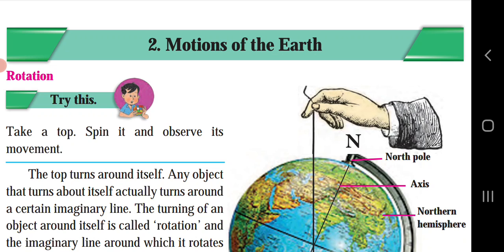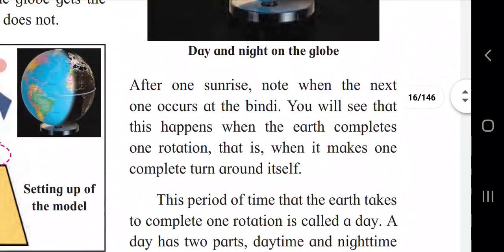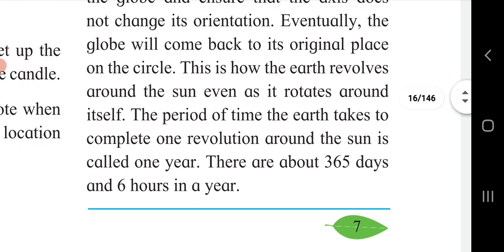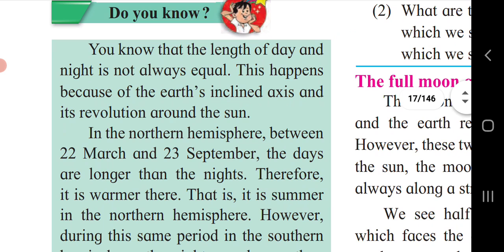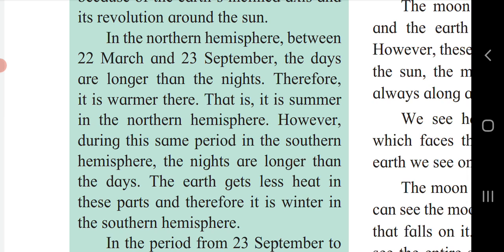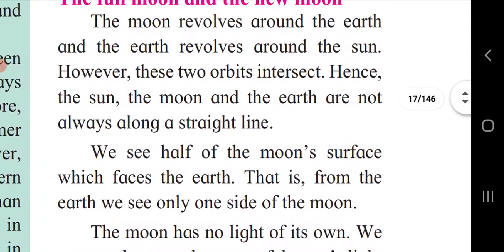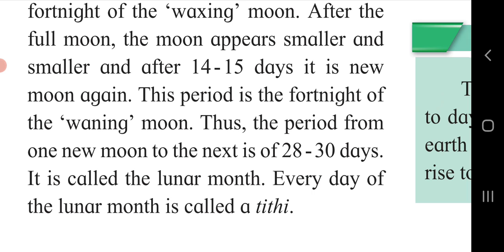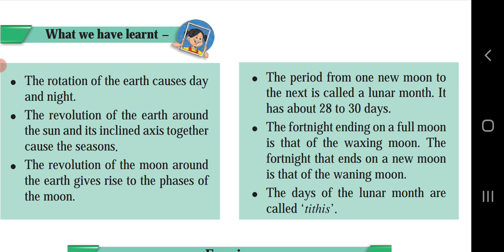std 5 Evs I chapter 2 Motions of the Earth (part 2)